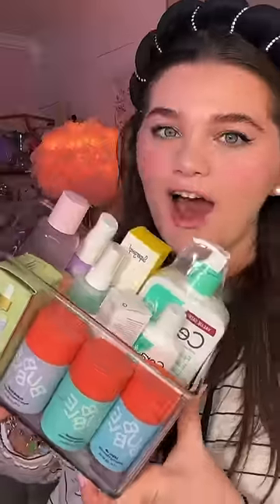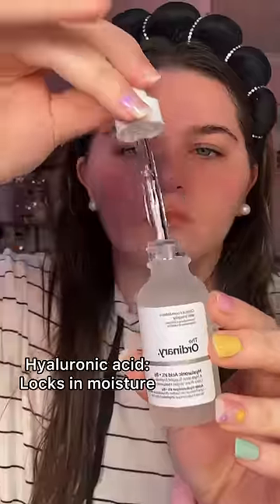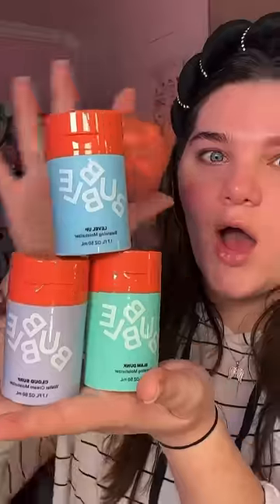My little sister wants a full skincare routine👀🥴 *got it*